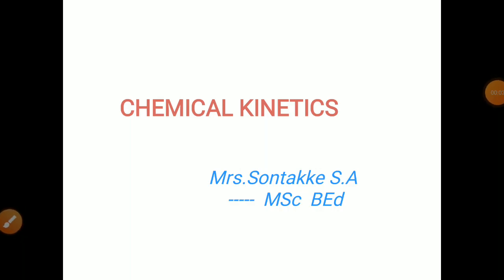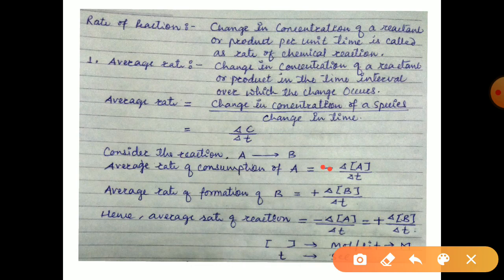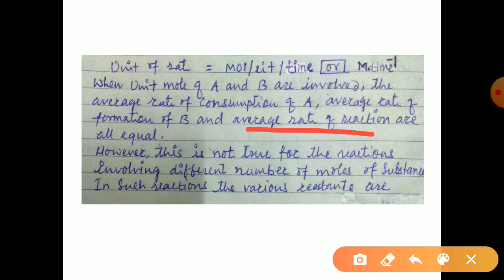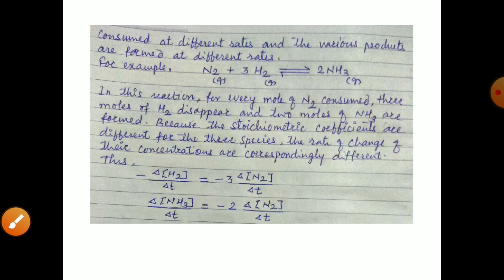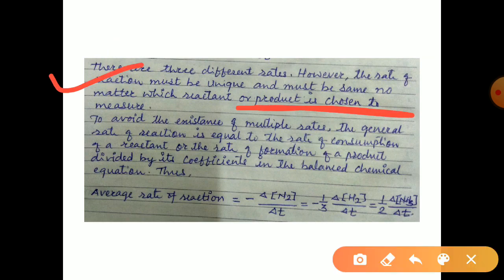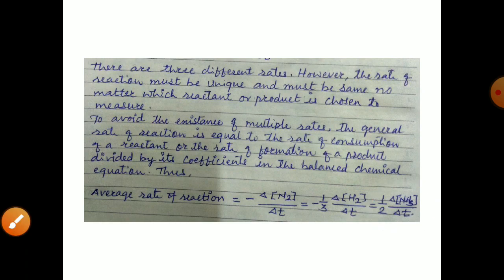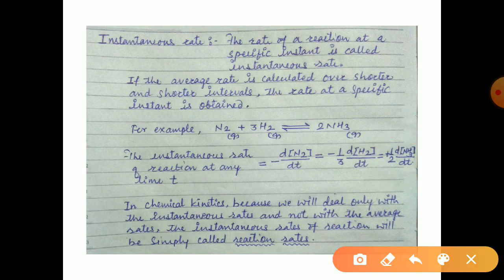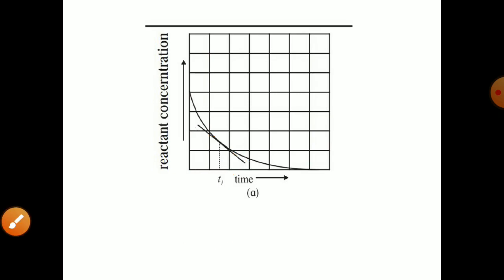Average rate and Instantaneous rate